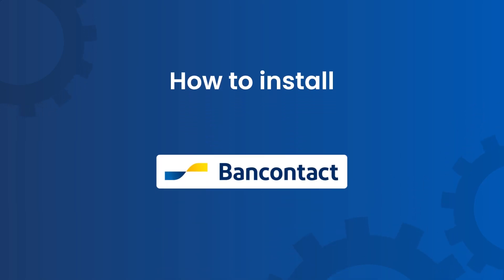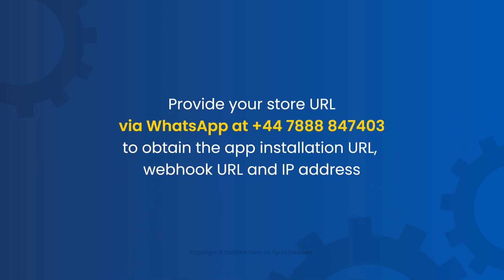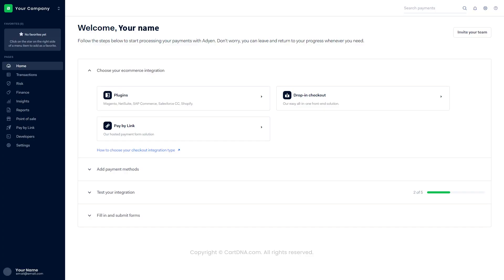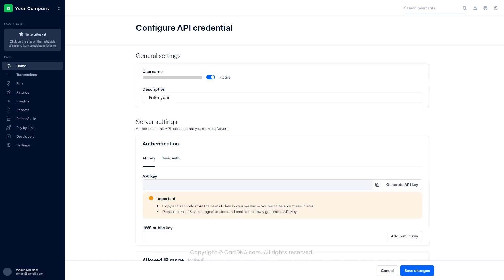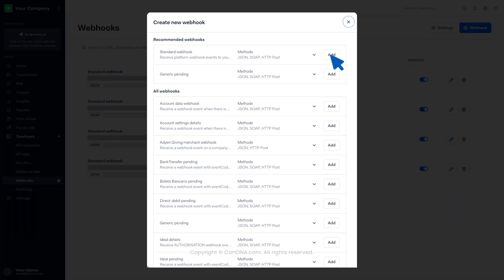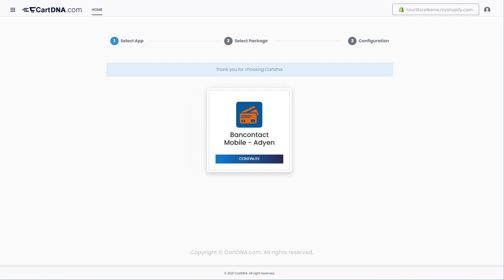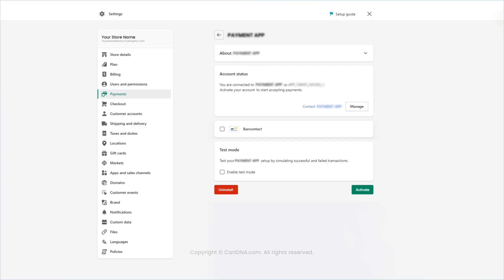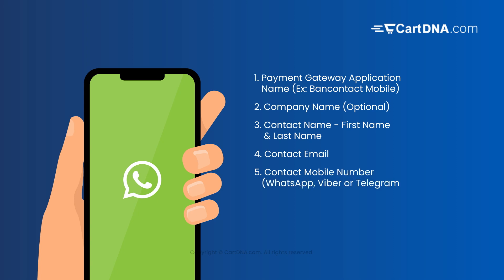How to Configure Bancontact by ADYEN Shopify Payment Gateway App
How to Configure Bancontact by ADYEN Shopify Payment Gateway application.

With 15 million in circulation, there are currently more Bancontact cards than there are Belgians. This makes it the market leader both online and at the point of sale. Bancontact is connected to 20 of the Belgium's banks, and its popularity is set to continue with more shoppers using its recurring payment solution.

Features
Dominant payment method in Belgium (±65% of BE Ecom)
Payment type - Cards
Channel - Online
In person - Available in Europe (Belgium)
Currencies - Settlement currency (EUR)
Processing currency - EUR
3D Secure - Available
No Local entity required to have Bancontact through ADYEN
Sales day payout - YES
Settlement delay - 2 days (YES)